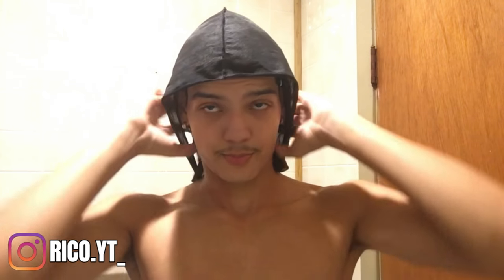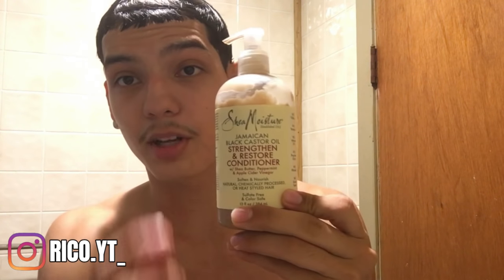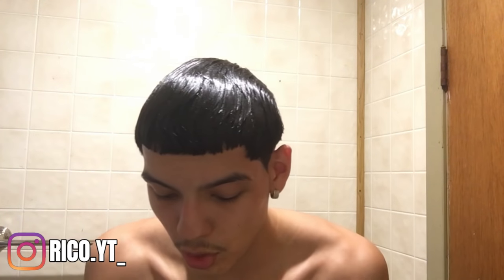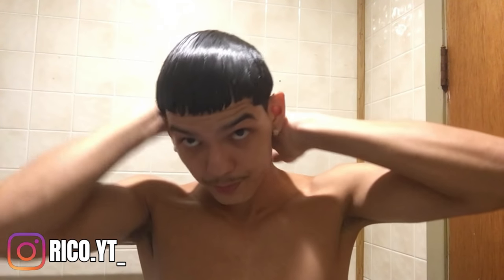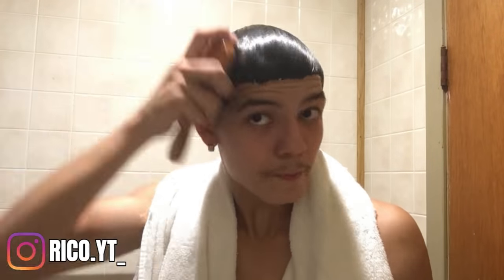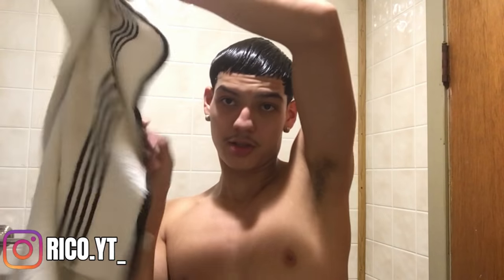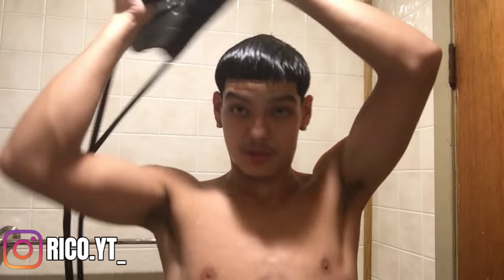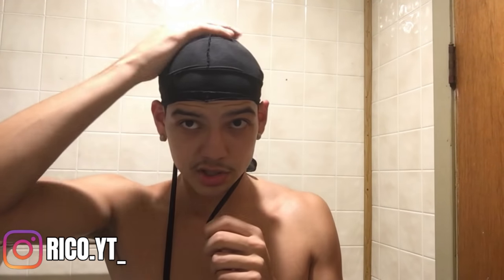STRAIGHT HAIR WAVES WASH METHOD!!! (Full Beginner Guide)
Sorry it took long to bring this to yall! I had about an hour of video and i cut it down to around 15 minutes lol i tried to make this as helpful as possible but if you still have questions DM me on insta

All credit for songs goes to the respective creators